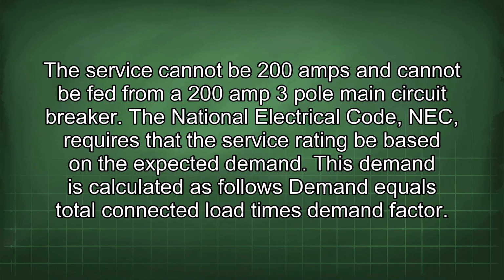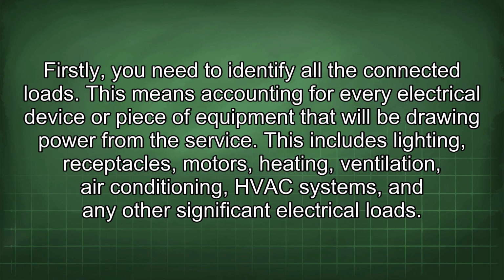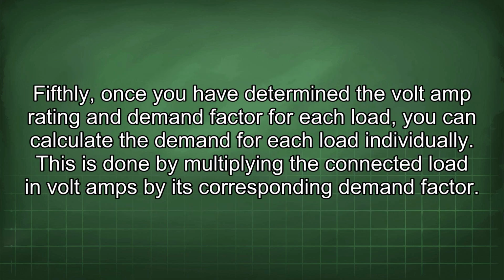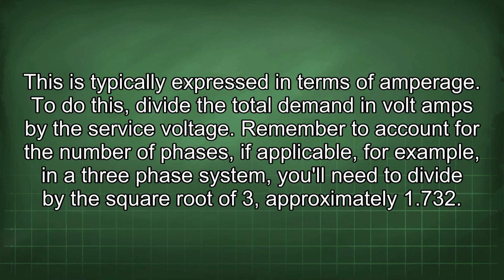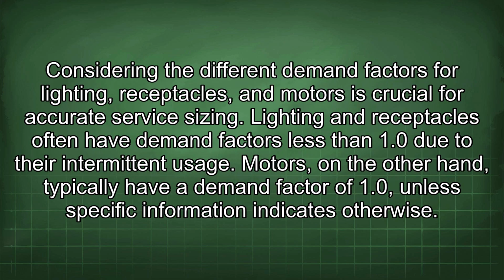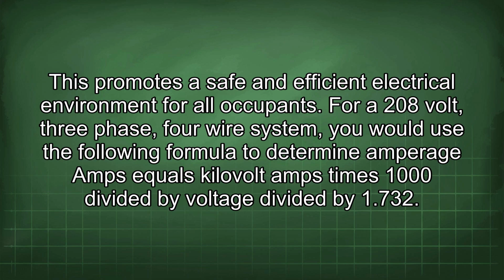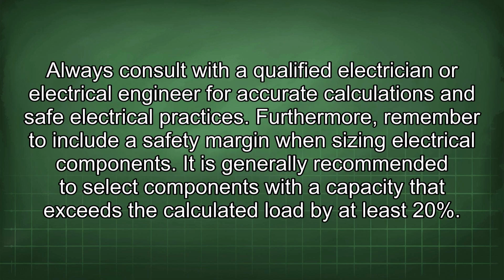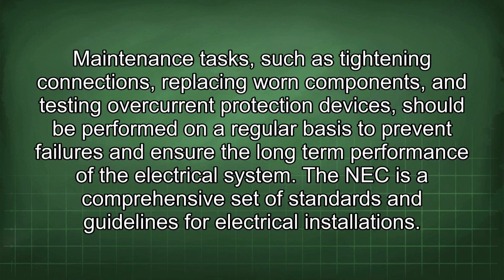Service Size Calculation NEC Requirements Explained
Learn how to properly size an electrical service according to NEC standards. We cover demand factors for lighting, receptacles, and motors. Ensure your service rating meets the calculated demand.